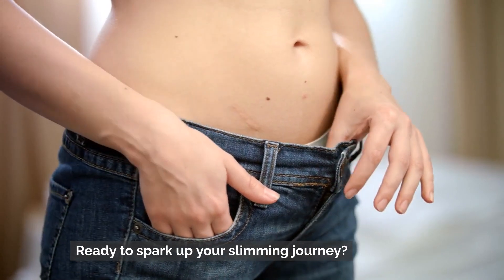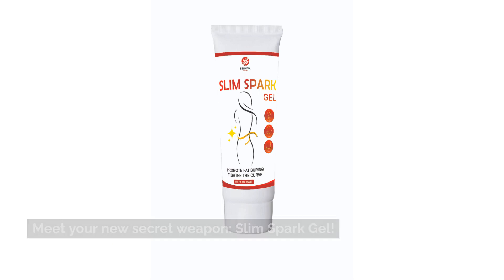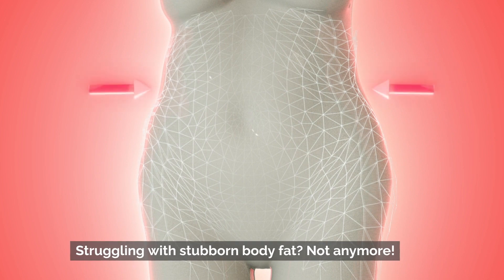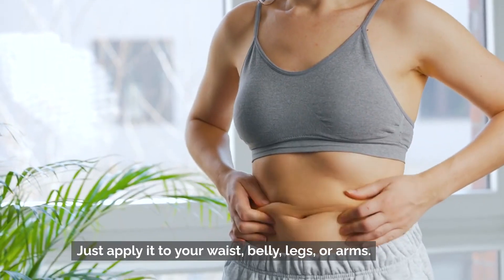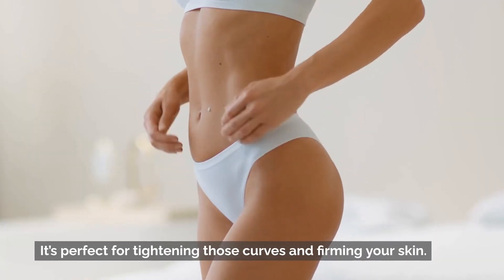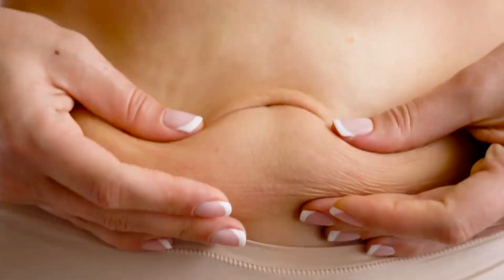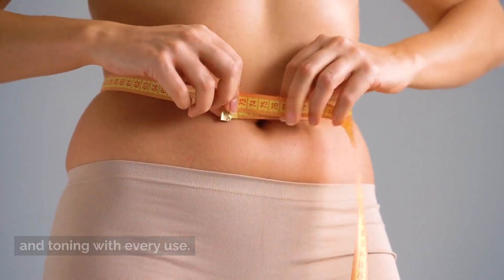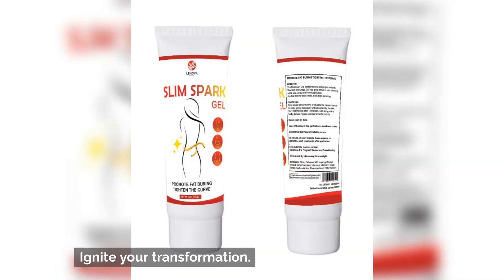Slim Spark Gel 7 oz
Slim Spark Gel 7 oz Slimming Gel

PROMOTE FAT BURNING AND TIGHTEN THE CURVE BENEFITS

Slim Spark Gel contains a rich plant ginger extracts and has a great effect in skin slimming waist, legs, arms, and firming the abdomen.  An ideal item for body, waist, belly, and leg slimming.

How to use:
Apply the proper amount of the product to the needed part of the body, and gently massage it until absorbed by the skin. You'll feel the heat after 15 minutes.

Use alongside a healthy diet and regular exercise for better results.

Do not apply on the face. Use a small amount of this gel on a small area to test. Discontinue use if uncomfortable occurs.
Do not use on open wounds, burns eczema, or dermatitis, wash your hands after application.

Do not use It in Pregnant Women and Breastfeeding.
Store in a cool dry place away from sunlight.

Ingredients: Water, Carbomer, Menthol, Methyl Salicylate, Retinyl  palmitate, tocopherol, Glycerin, Isopropyl Alcohol, Dl-alpha tocopherol, Zingiber Officinale (Ginger) Root Extract, Triethanolamine, Phenoxyethanol, FD&C Yellow 5

*This statement has not been evaluated by the Food and Drug Administration(FDA).  This product is not intended to diagnose, treat, cure or prevent any disease.

Welcome to Natural Hub!

Discover the transformative potential of herbal ingredients and natural remedies.
Dive into the world of health and wellness as we explore the power of nature's healing properties. Learn how incorporating herbal solutions can lead to healthier lifestyle choices, promoting overall well-being.

From ancient wisdom to modern applications, embark on a journey to embrace the goodness of natural remedies.

Elevate your health with the wisdom of herbs and make informed choices for a happier, healthier you.